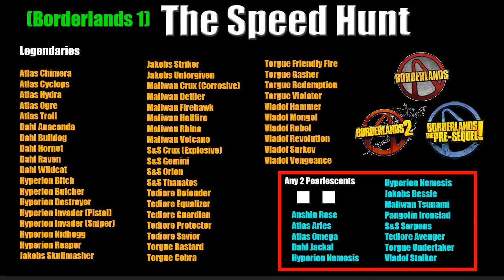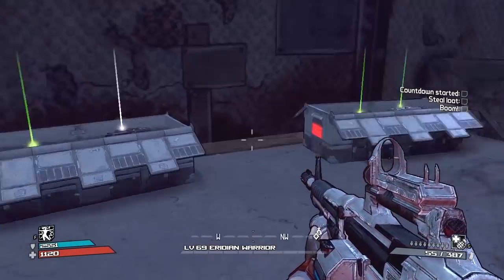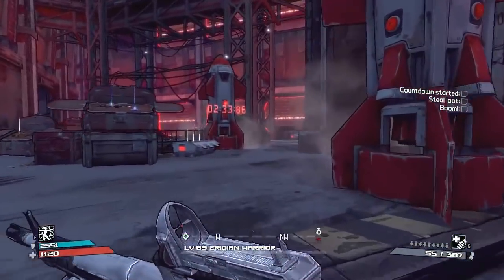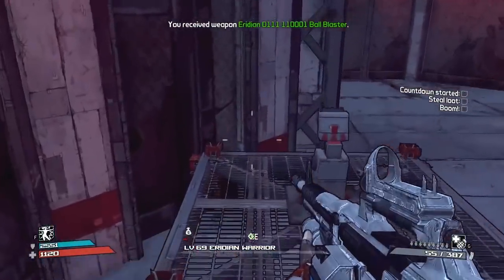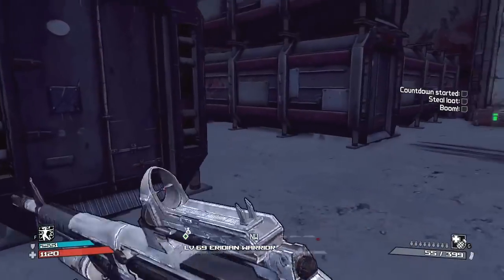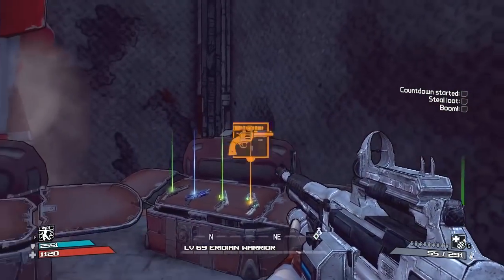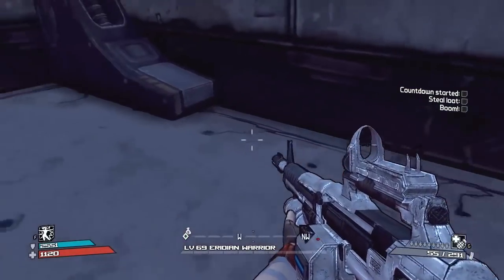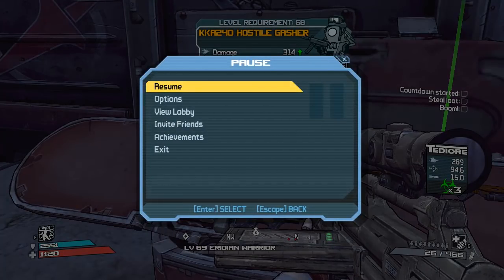Borderlands | The Speed Hunt | Fast Scavenger Hunt Challenge | #1 | Armoury Antics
Welcome to The Speed Hunt

This is a Complete Scavenger Hunt Across Borderlands, Borderlands 2 and Borderlands The Pre Sequel for Every great and Unique Weapon in the Game. This includes A selection of Unique, Legendary, Seraph, and Pearlescent weapons.

Similarly to previous Borderlands titles, the game combines FPS gameplay with mechanics common to role-playing video games (such as quests, character building and randomly generated "loot"), and collaborative multiplayer campaign gameplay. The storyline of The Pre-Sequel focus on four playable characters—all of whom were NPCs or enemies in previous Borderlands games, working as henchmen for Handsome Jack, the antagonist of Borderlands 2. The plot follows Handsome Jack's descent into villainy, focusing on his escape and capture of the Hyperion company's base on Pandora's moon Elpis. The game expands upon the engine and gameplay of Borderlands 2 and introduced new gameplay mechanics, including low-gravity environments, freeze weapons, and oxygen tanks which are used to navigate environments and perform special attacks.